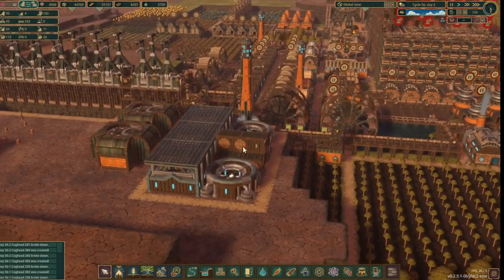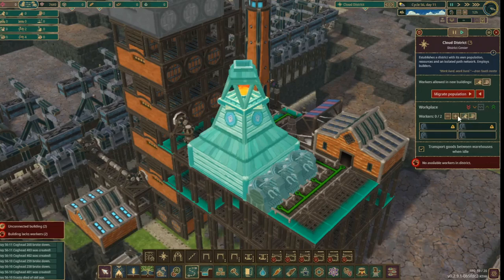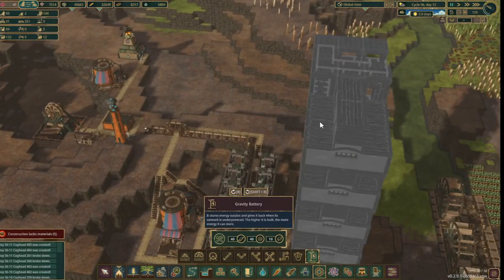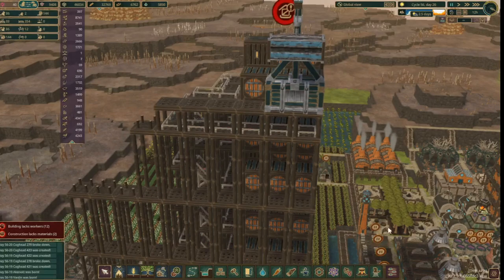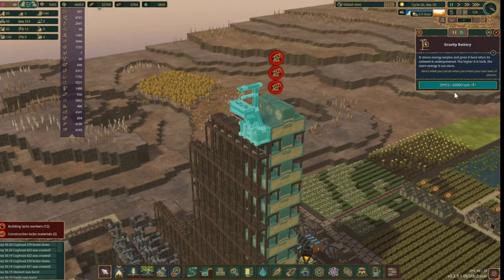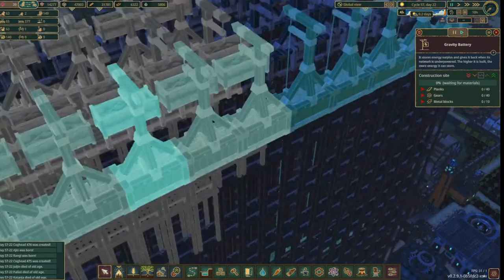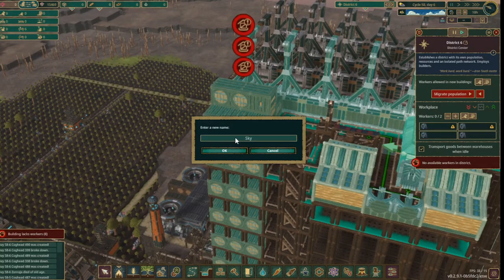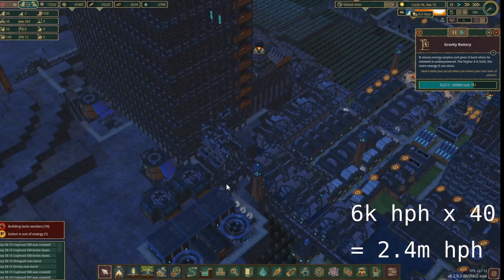Max Height Gravity Batteries [Timberborn, Experimental]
We're back in Timberborn Experimental Branch, this time we'll scale up our energy storage with more gravity batteries on higher elevation. We will build upwards until we reach the height limit, this will require us to build separate districts, each with their own supply routes from the capital. However, we don't need to worry about sending food and water to these districts, because we will be using droids!!! ...or golems ...or, specifically for Iron Teeth, Cogheads